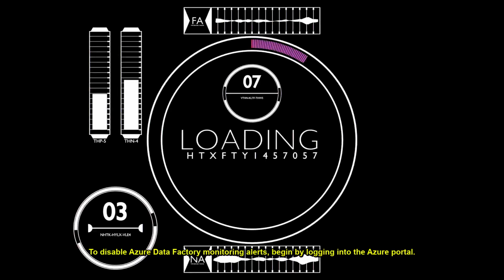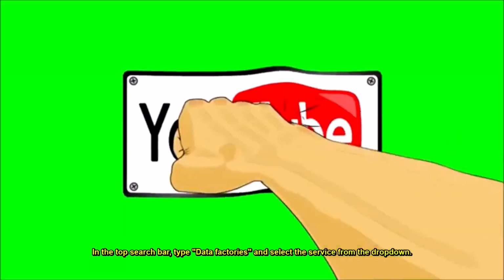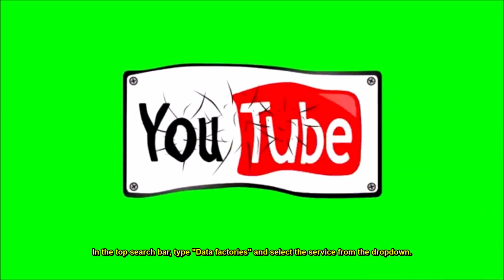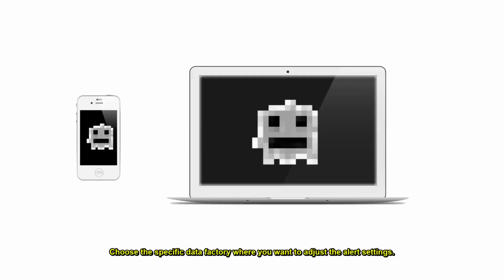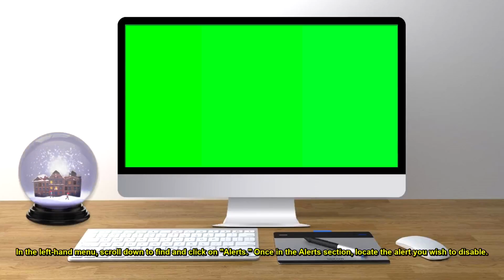How to disable Azure Data Factory monitoring alerts - Quick Tutorial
In this quick tutorial, we walk you through the steps to disable monitoring alerts in Azure Data Factory. Whether you're looking to reduce notification noise or streamline your data workflows, this guide provides you with all the essential tips and tricks. Watch now to gain full control over your Azure Data Factory alerts and improve your data management experience!